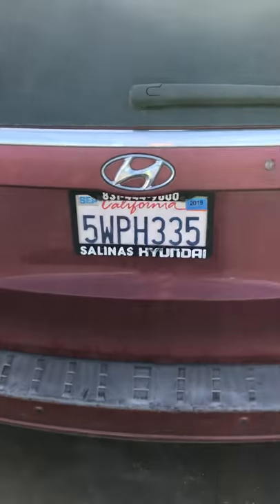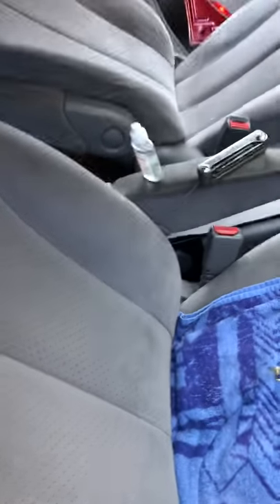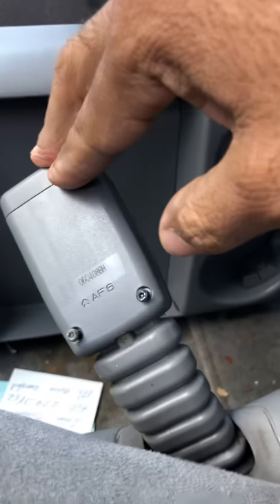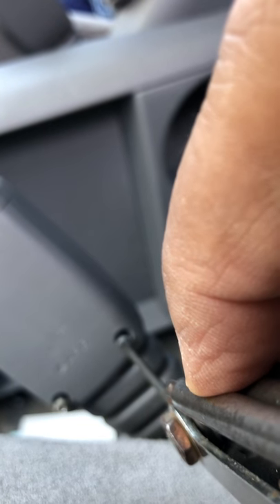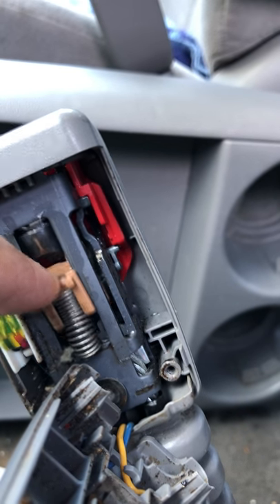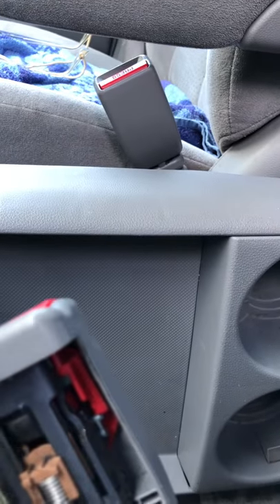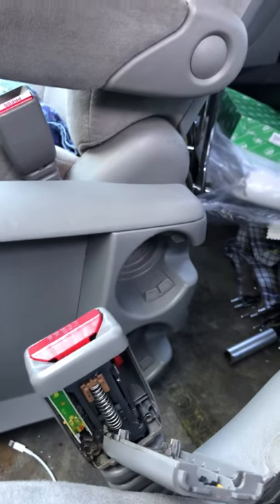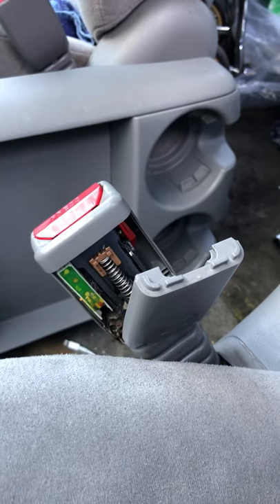Fixing a 2007 Hyundai seatbelt that won’t buckle up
Fixing a 2007 Hyundai drivers side seatbelt that won’t buckle up